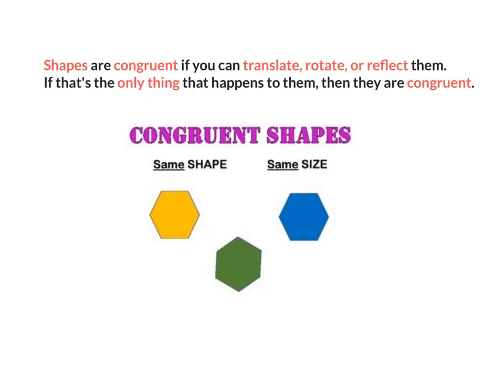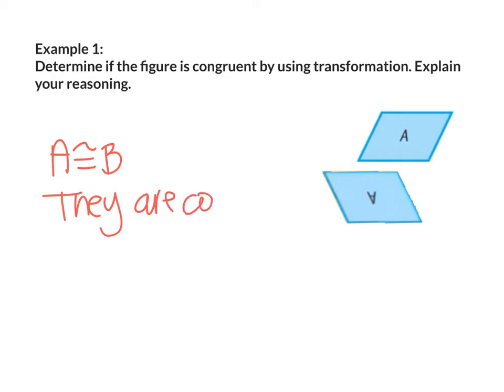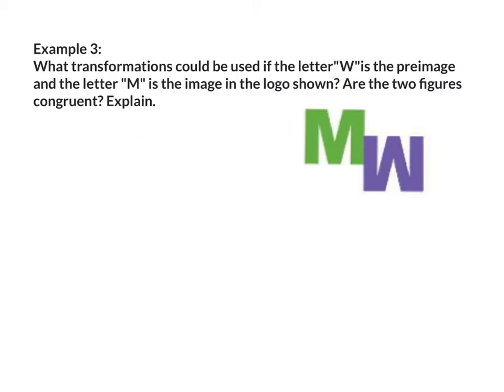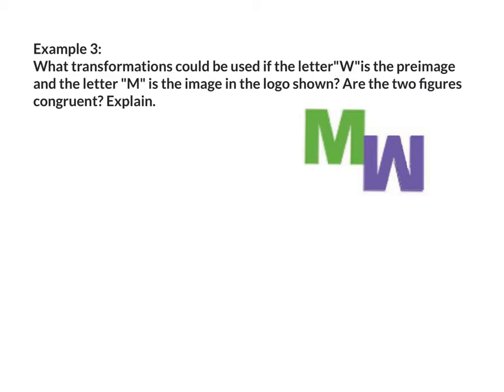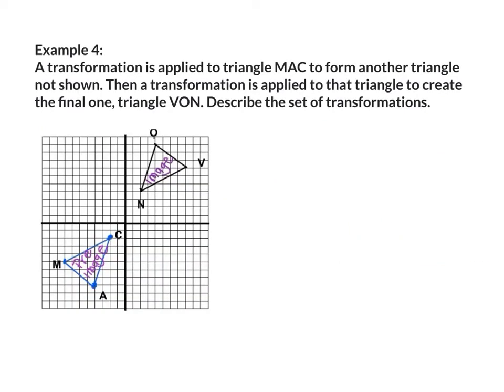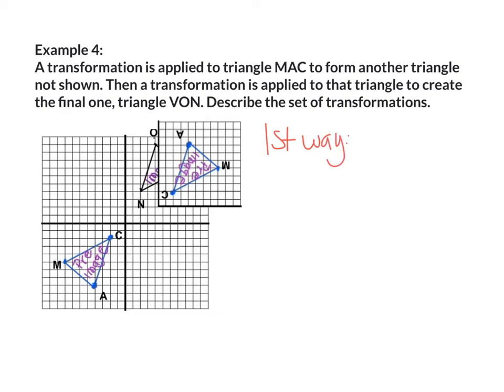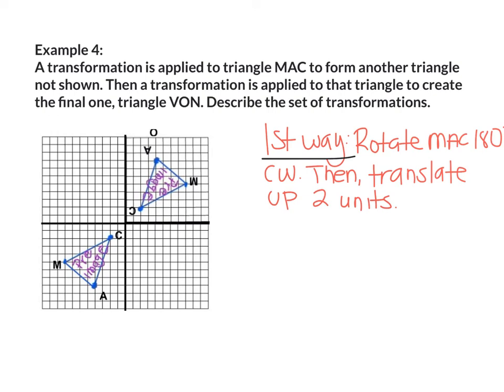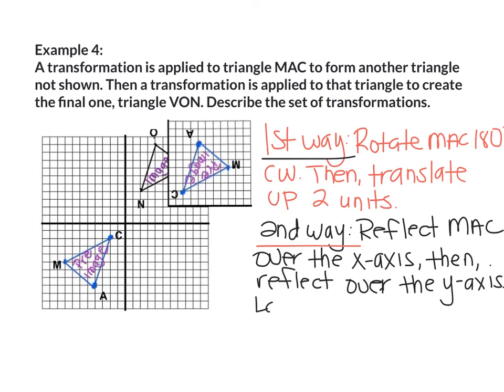Congruence and Transformations Lesson 7.1